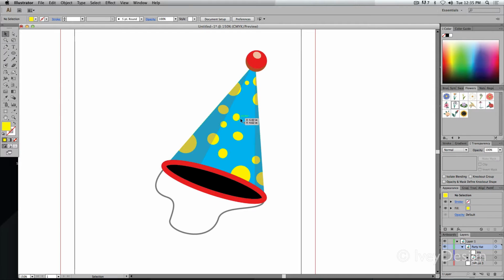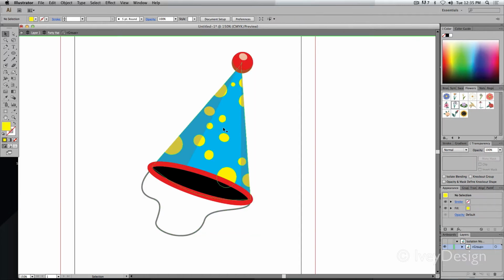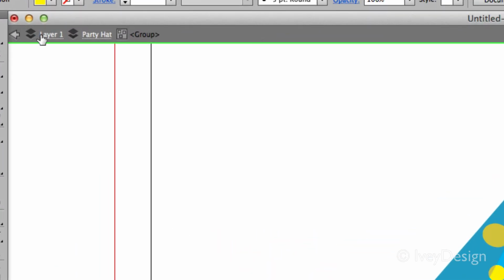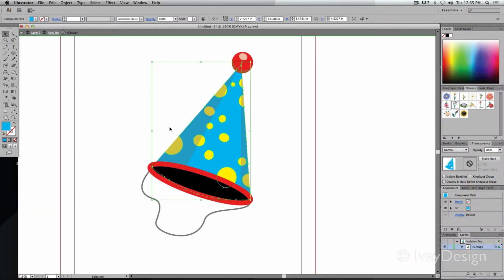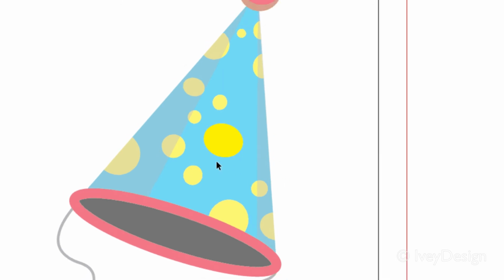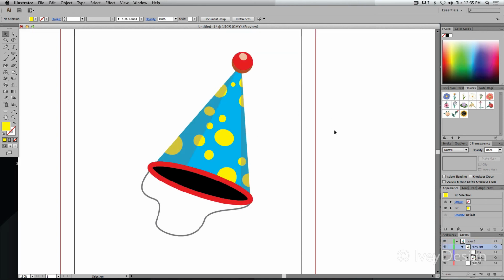Illustrator Tutorial: Isolation Mode